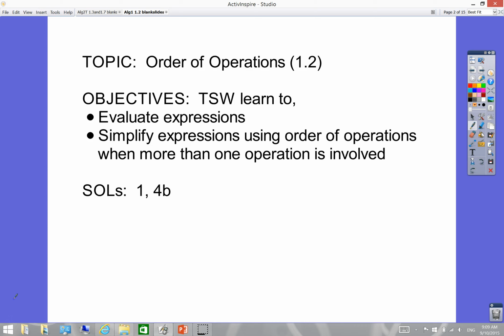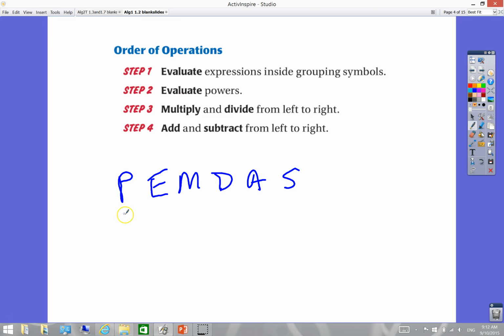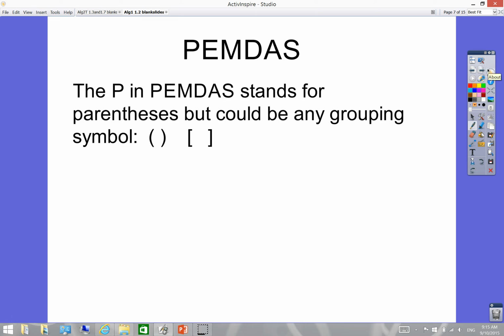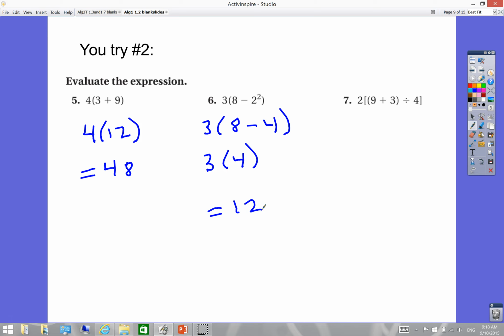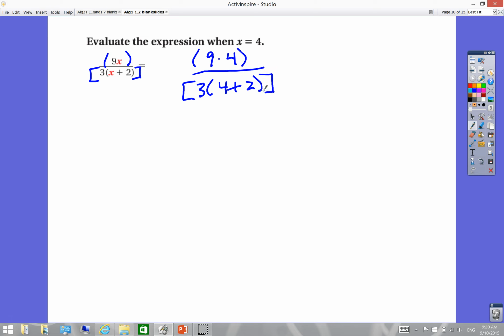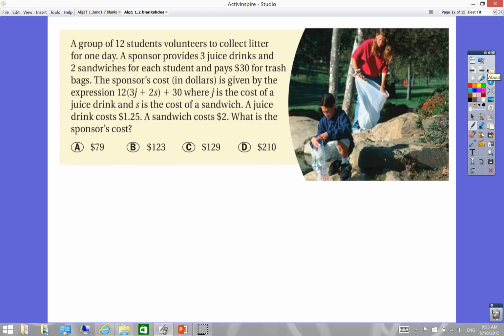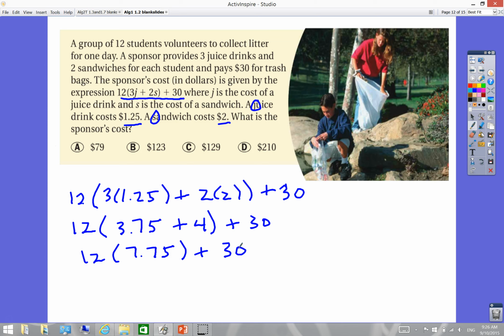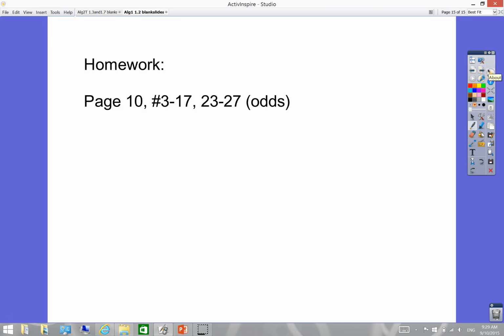Mr Callahan, Math Teacher, Tabb High School